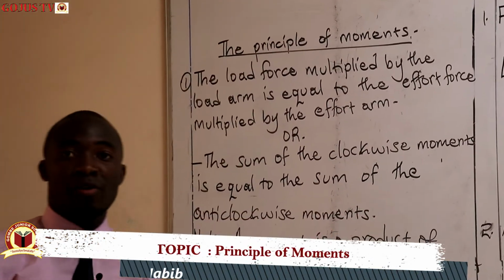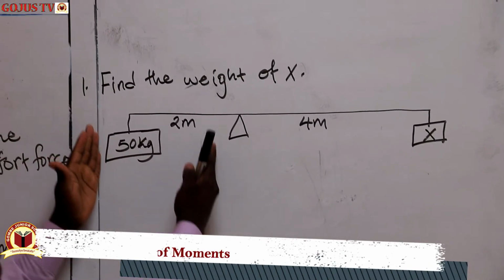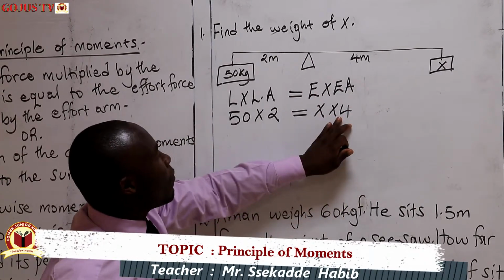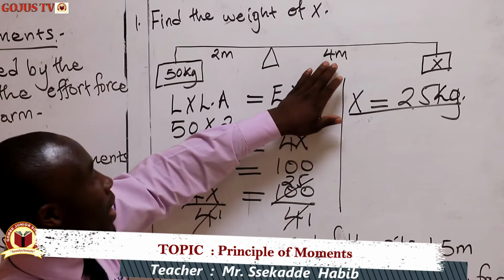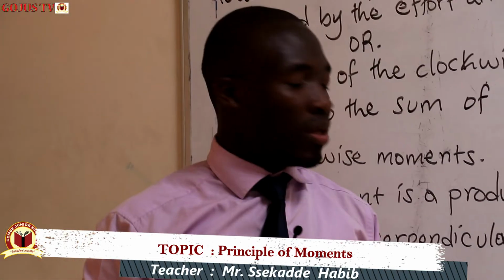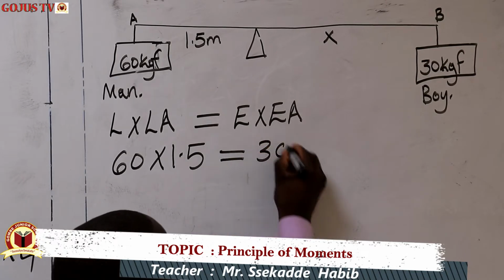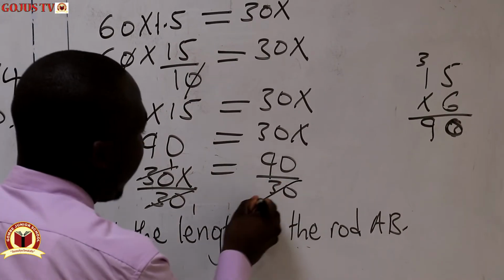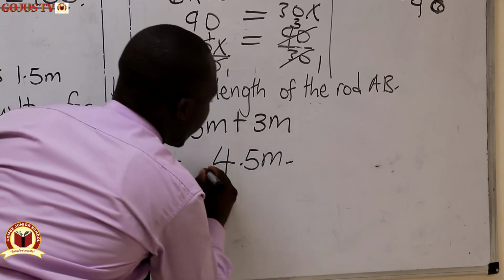SCIENCE LESSON , PRINCIPLE OF MOMENTS ,GOMBE JUNIOR SCHOOL , E - LEARNING